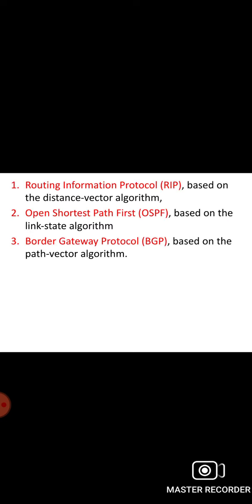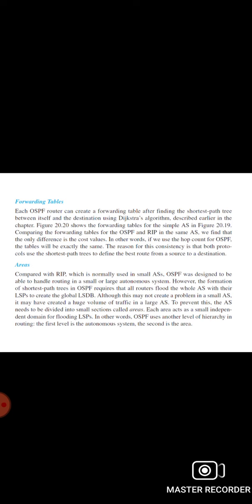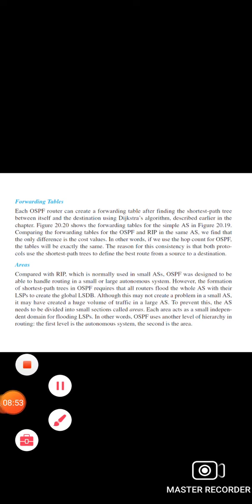MAMSE ECE CN 3.3